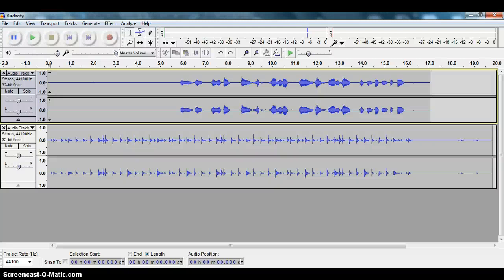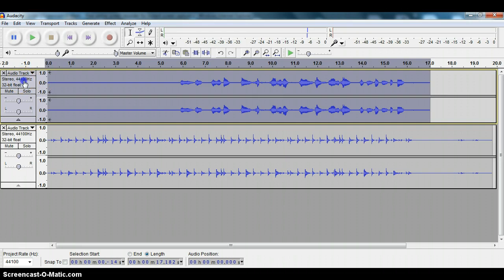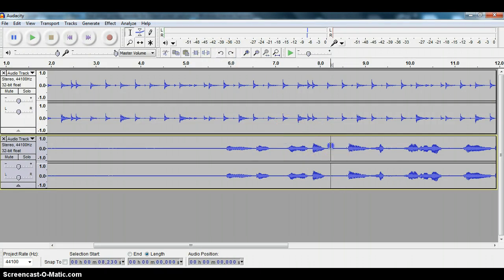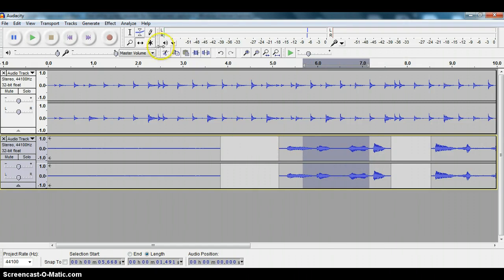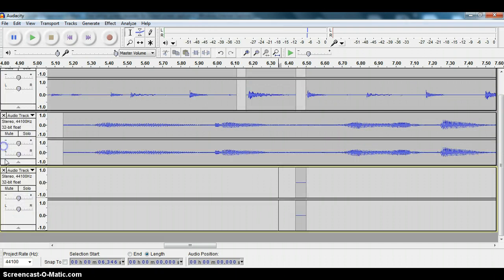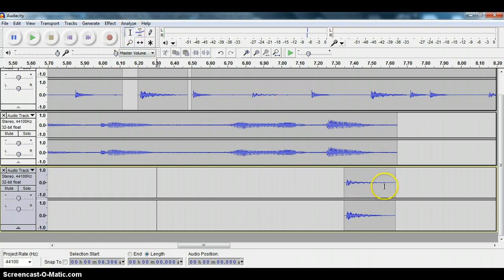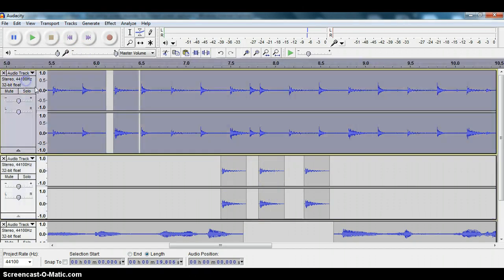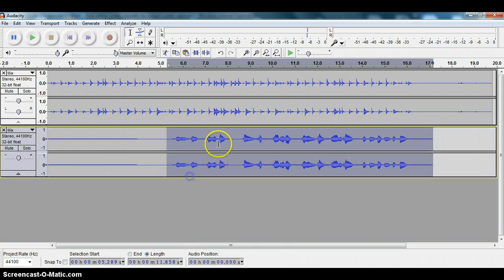How to Move a TRACK | AUDACITY | Moving a track in Audacity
How to move a track or portion of a track. Moving a track in Audacity.  This tutorial takes you through various ways of moving a track, or a portion of a track to a new place in a track or to a completely new track.  Tips on audio editing in audacity.  home recording is easy with audacity.